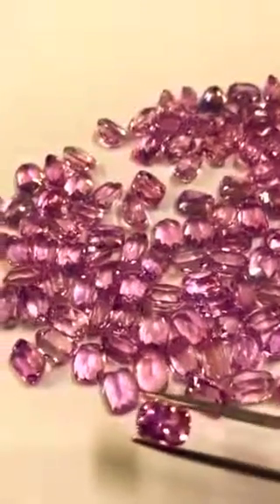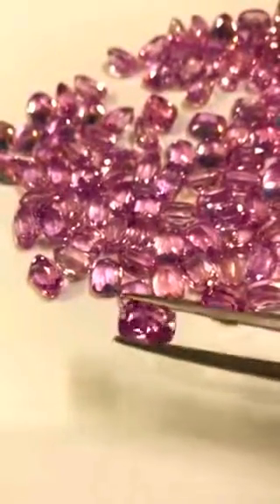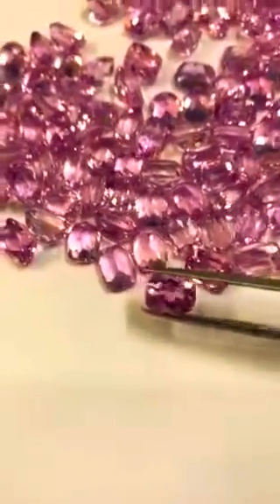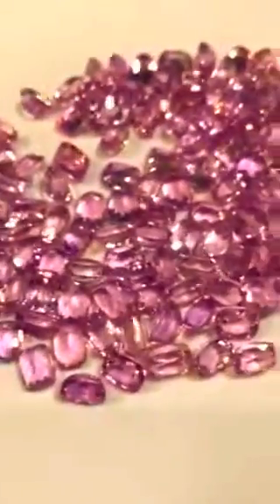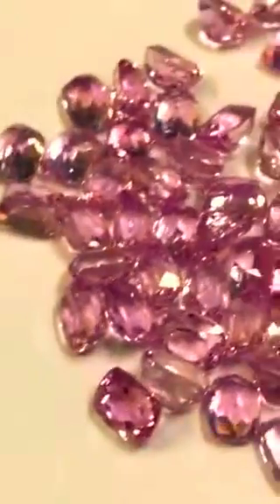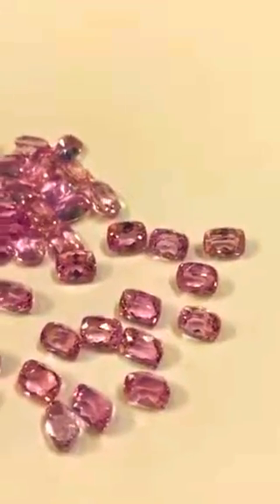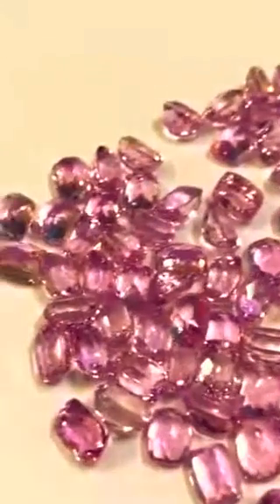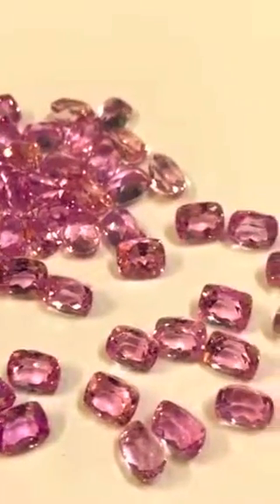Exotic Pink Kunzites cushion 9x7mm Deluxe Grade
We *ABC Stone Co. Ltd. Is a bangkok based registered company We have wonderful collection of various gemstones ( *Pink Kunzites-Biggest Collection in calibrated sizes and far sizes to choose, Morganites, Tanzanites, Tourmaline, Aquamarines, Ruby, Sapphire, Emerald and many more

For more details please see the links

Kapil Gupta
(Managing Director)
ABC Stone Company Ltd.